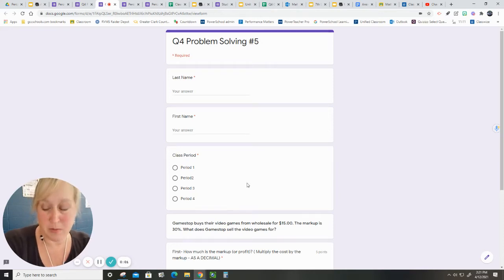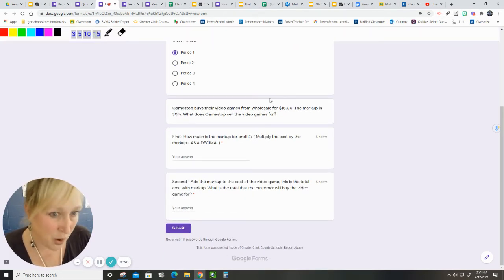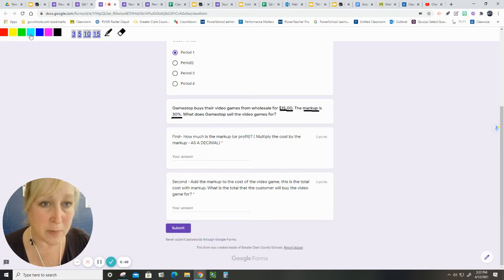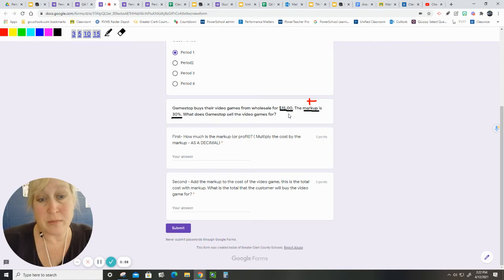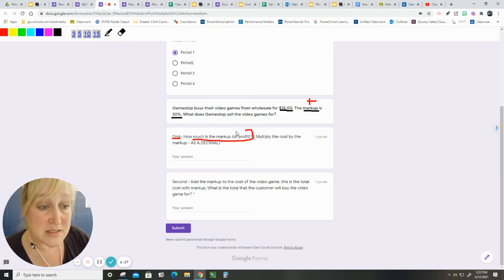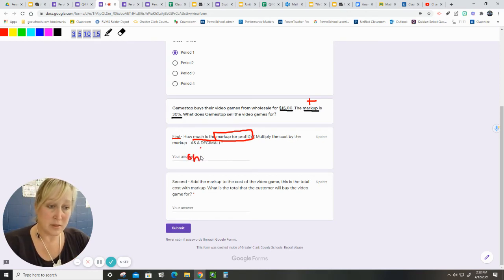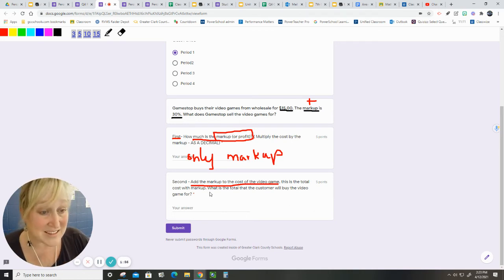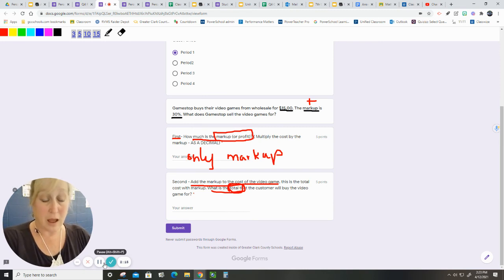Q4 Problem Solving #5